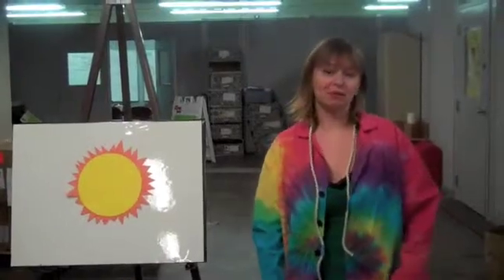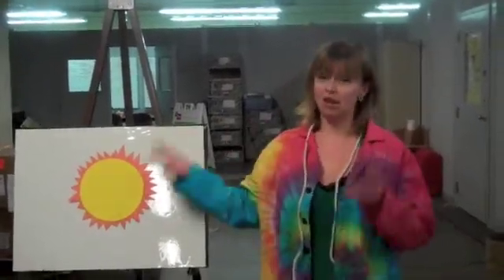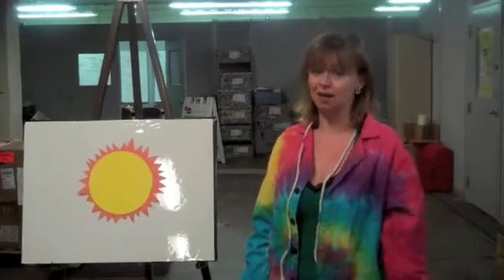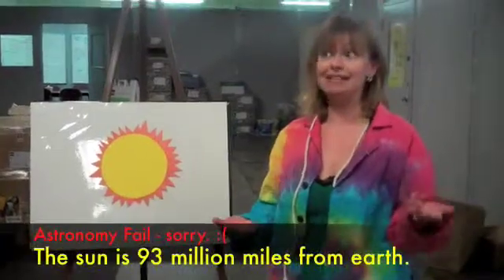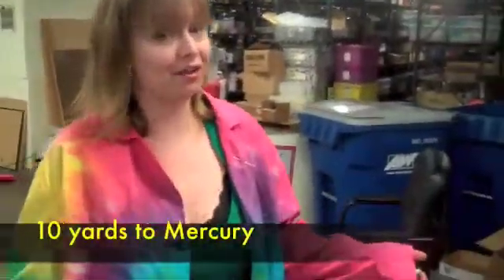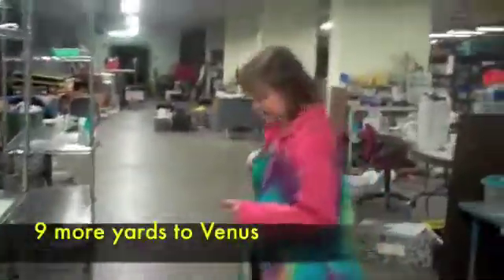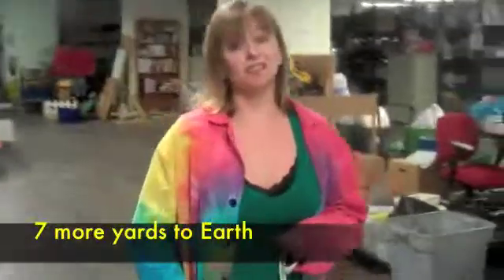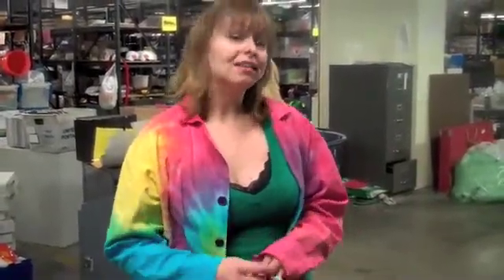Planet Walk: a fun, at-home science experiment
Here is a fun outdoor science activity to try from you friends at the St. Louis Science Center. While taking a walk, build a scale model of our solar system. You might be surprised how far you'll have to go to include all our planets and also keep things in proportion. Learn more about this and other experiments